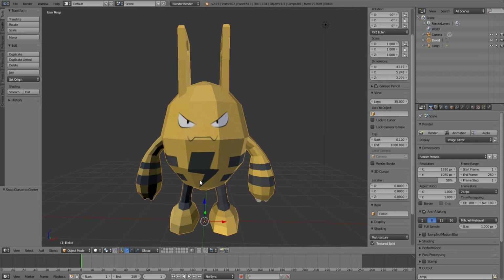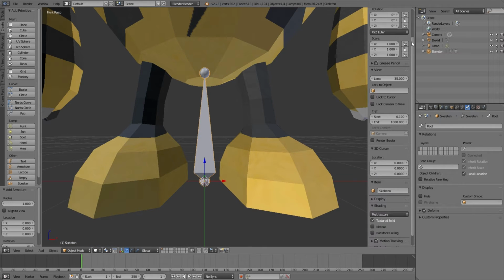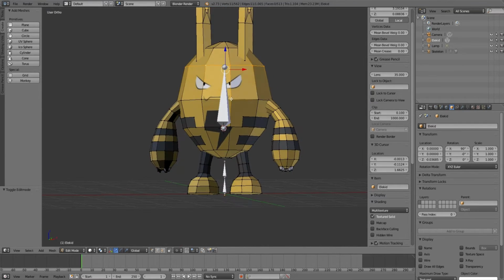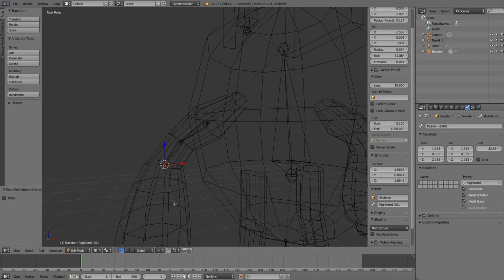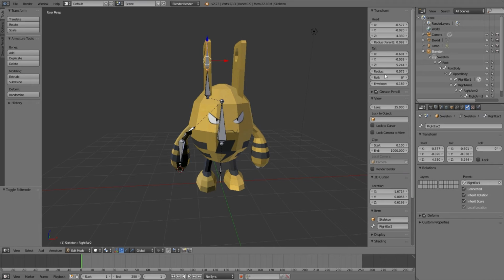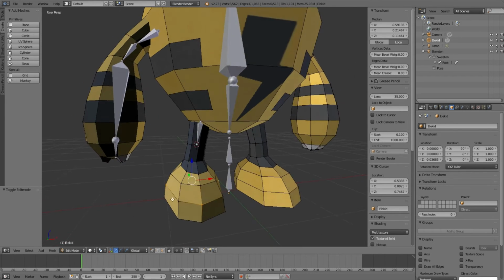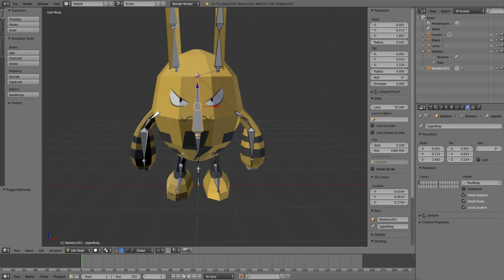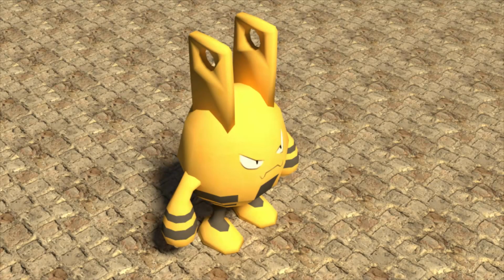3D Rigging tutorial in Blender - Pixelmon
Rigging Elekid pixelmon model in blender.